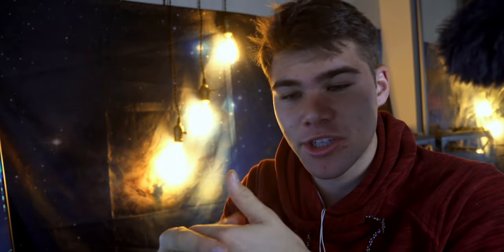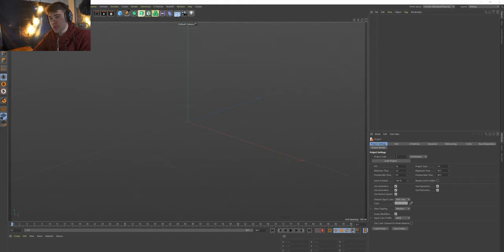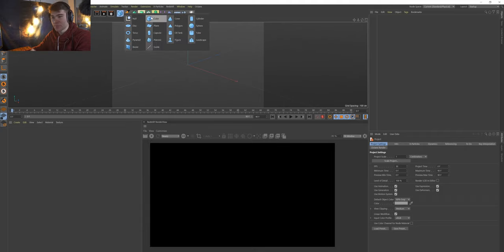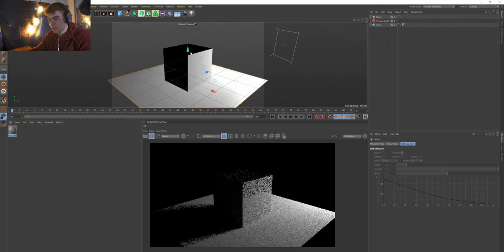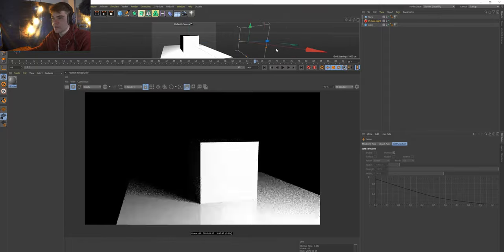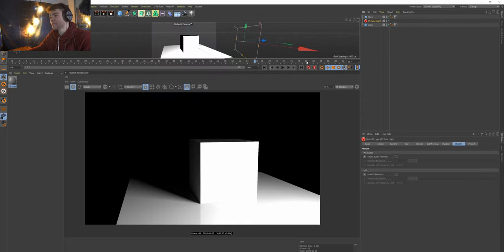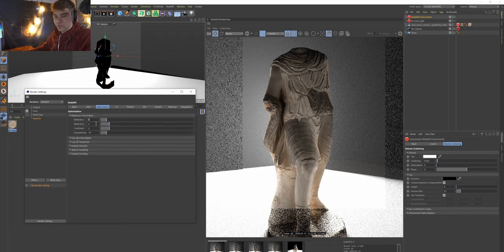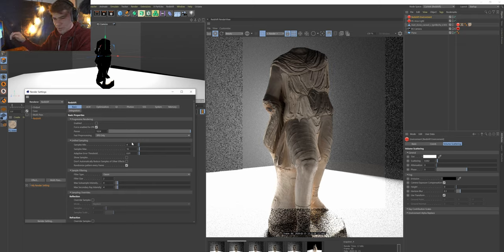Learning Redshift for Beginners! 2020! Cinema 4d